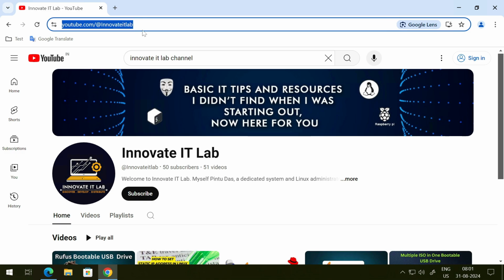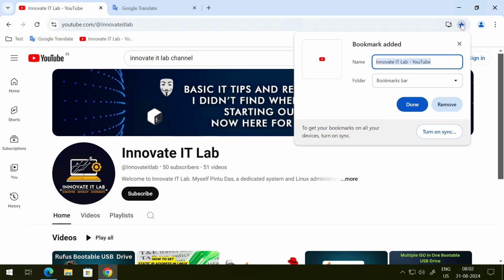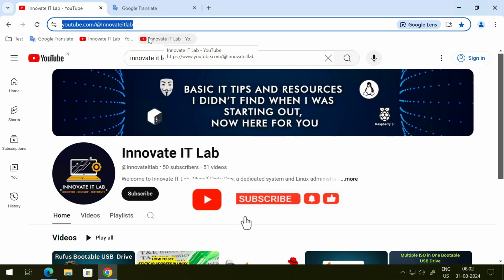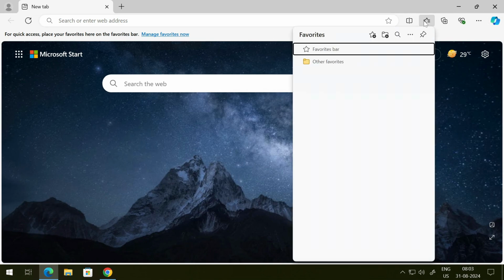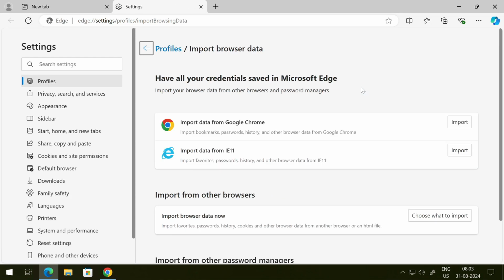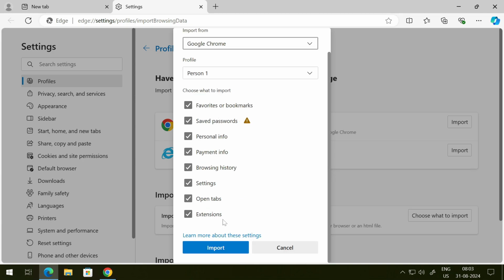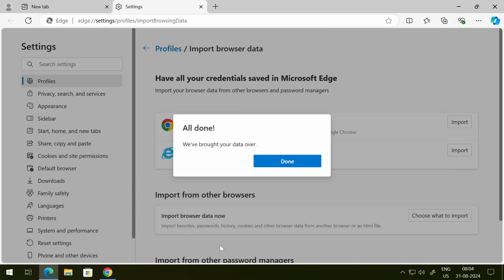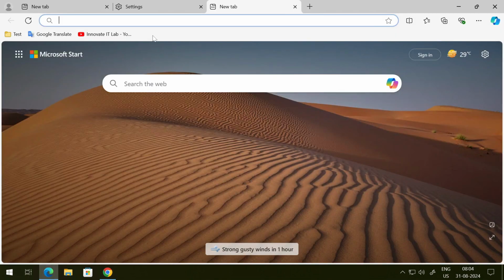How to Move Bookmarks from One Browser to Another Easily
Switching to a new browser and worried about losing your bookmarks? Don't worry! In this tutorial, I'll show you how to quickly and easily move your bookmarks from one browser to another, whether you're switching from Chrome to Firefox, Edge, Safari, or any other browser. Follow these simple steps to ensure all your favorite sites are transferred safely!